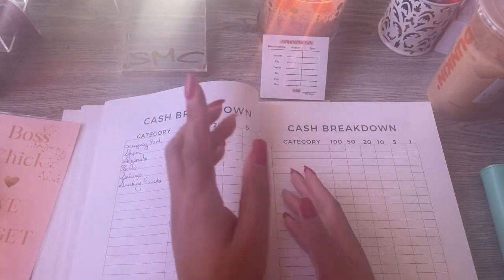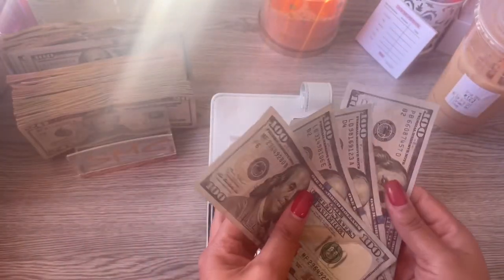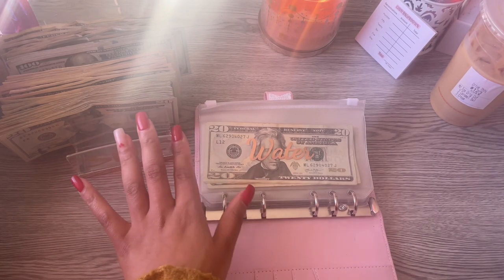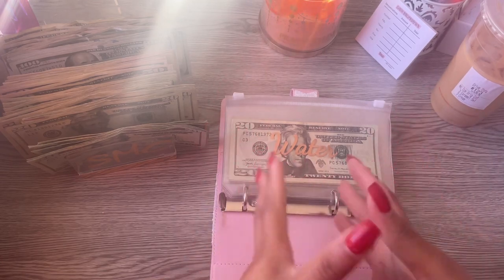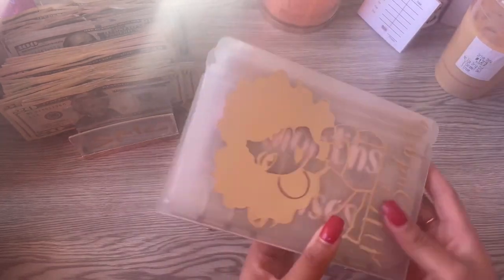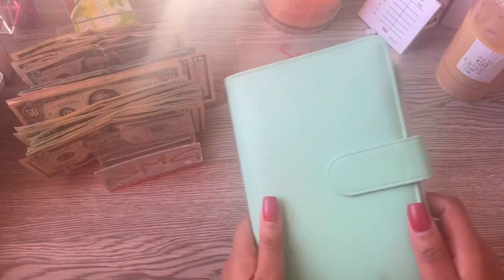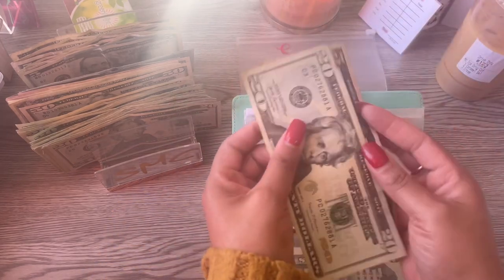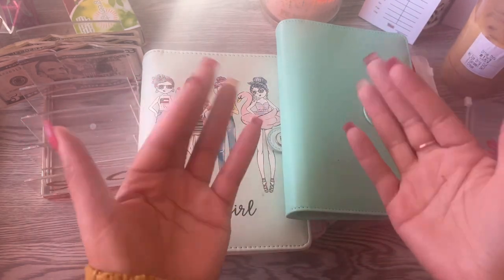How To Start Cash Stuffing Cash Envelope|Cash Envelope Method|Cash Stuffing Single Mom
How To Start Cash Stuffing Cash Envelope|Cash Envelope Method|Cash Stuffing|Cash Stuffing Single Mom Hey Hey Saving My Coin Budget friends. Were Cash Stuffing my Cash Envelope & sinking funds. The Cash Stuffing Method for Cash Envelopes and sinking funds as a single mom helps with my low income throughout the year. Were Cash Envelopes Stuffing my Tax Return on my Low Income. Let's Save money with Sinking Funds. Sinking Funds on Low Income is how I save money on low income. How to Save Money/Sinking Funds/Budget Tips/Low Income/Saving Money/Saving Money Sinking Funds . Sinking Funds is my favorite part of budgeting save money in sinking funds & budgeting my cash envelopes. Saving My Coin Budgets is excited show you some wonderful beauties!

Saving My Coin Budgets is all things Money Management. I am a business major in my local college. My world was enriched when my daughter was born. When my daughter was born I was going through a divorce and moneeyyyy was funny. I couldn't  keep a dollar in my account and got overdraft on top of overdraft fee. I couldn't buy my baby diapers for daycare and I knew then I had to get my money Right!  Being a single mom FORCED me to keep my COINS!  cash stuffing envelopes,cash stuffing envelopes 2022 low income,cash envelopes low income,cash stuffing budgeting,low income cash envelopes,single mom budget,single mom cash envelopes,single mom low income cash stuffing,single mom sinking funds cash stuffing
Budgeting, budgeting money tips, budgeting tips, cash stuffing, Sinking Funds, Money tips, Money savings, low income,
Let's grow our coins & and the budgeting community!
@savingmycoin on Instagram
savingmycoin on facebook